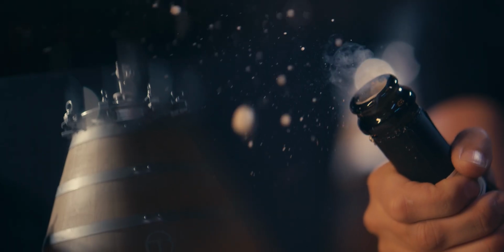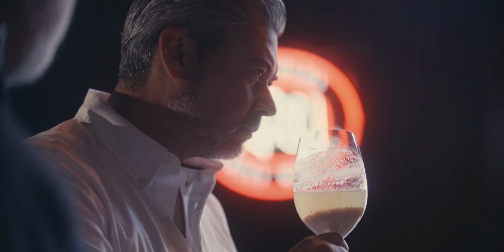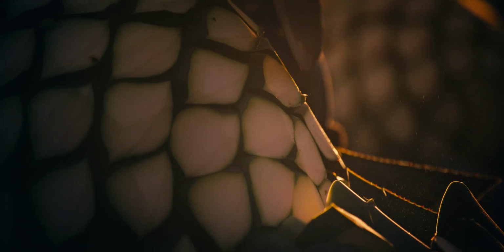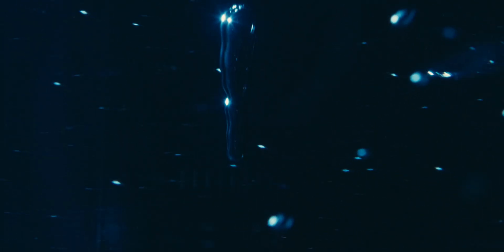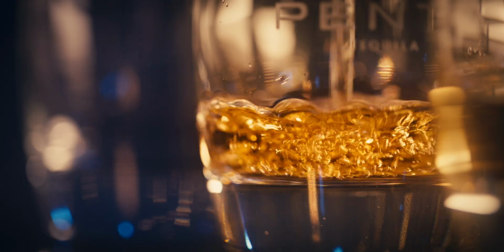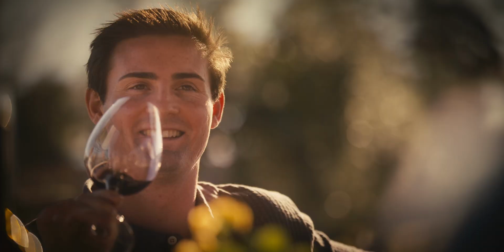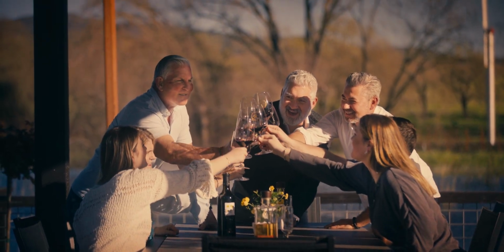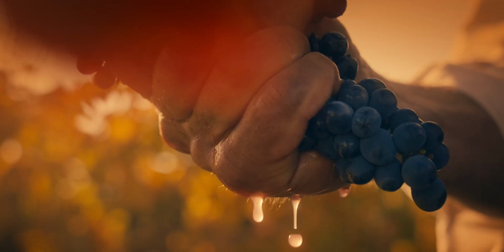The worlds most complex tequila?! Winemaking Knowledge + Agave Fermentation = Tequila success!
Winemaker Steve Reynolds and Maestro Tequileros the Aceves Brothers, Jose, Cesar and Alvaro went on a journey of discovery and experimentation to develop the worlds most complex tequila ever.

Custom yeast profiles, 42 different barrels and an ever inquisitive spirit in both camps has led to a beautiful realisation.

We were lucky enough to get to tell their story and filmed from Mexico to Napa Valley and even snuck in some shots in the Barossa Valley back here in Australia to round out the piece.

Creative, Script, Production all in-house. 👍

Got a beverage brand that needs it's story told? Let's chat.  macandbern.com